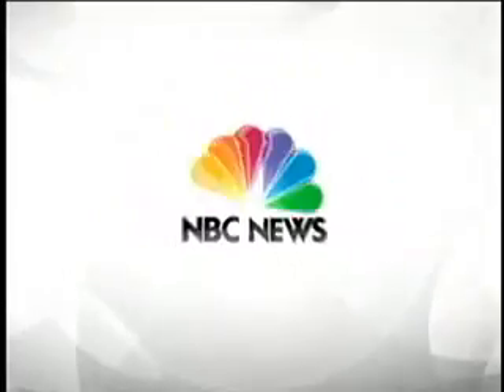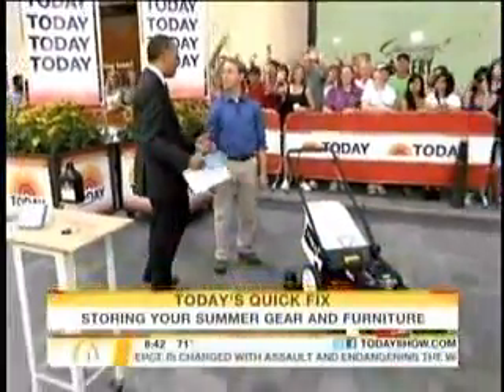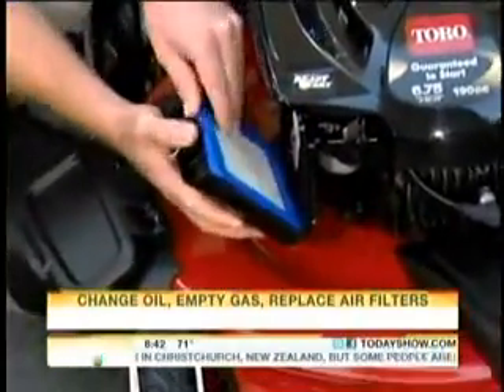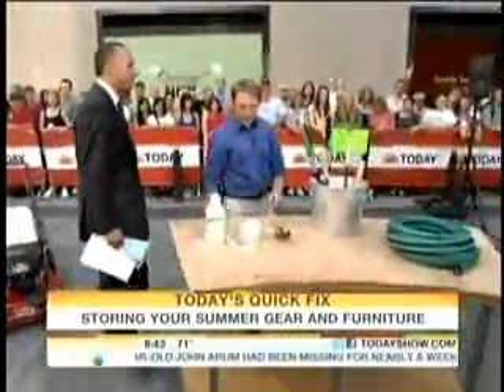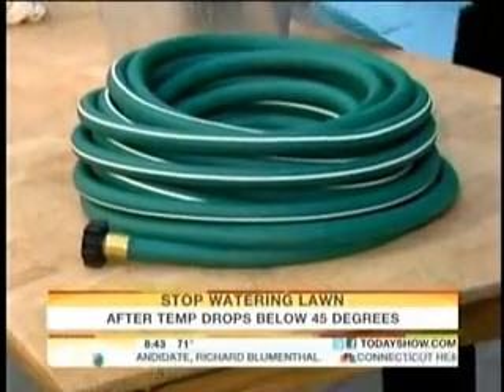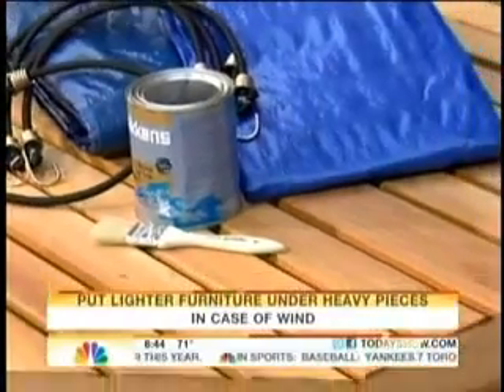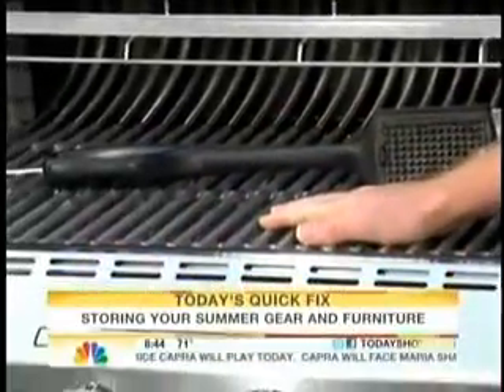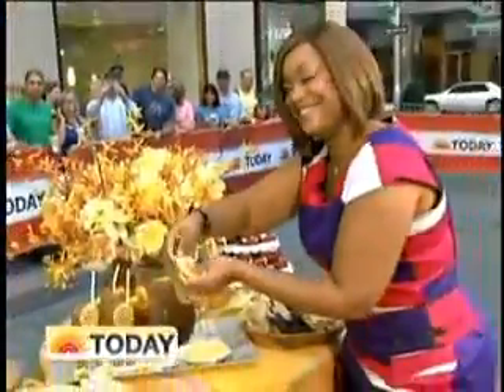Better Homes and Gardens on the Today Show-Justin Hancock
Better Homes and Gardens Justin Hancock shows us the best ways to store our summer gear and furniture!